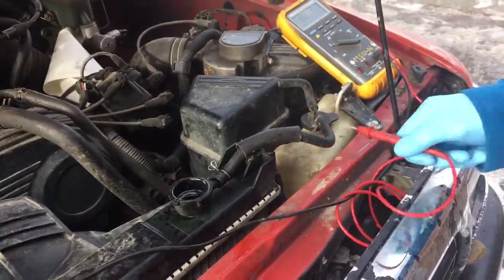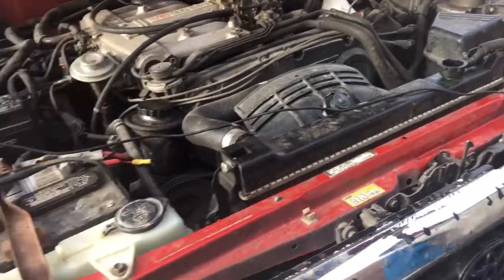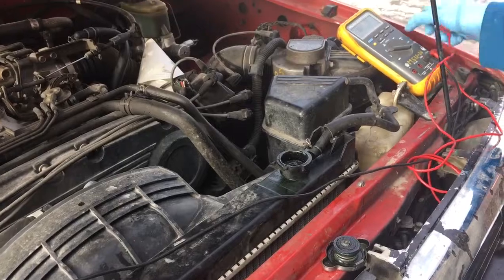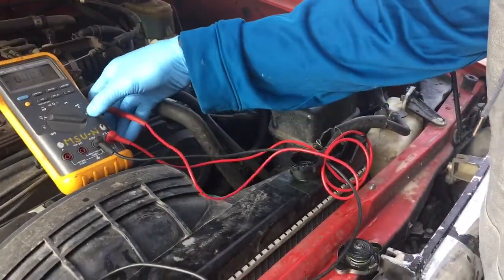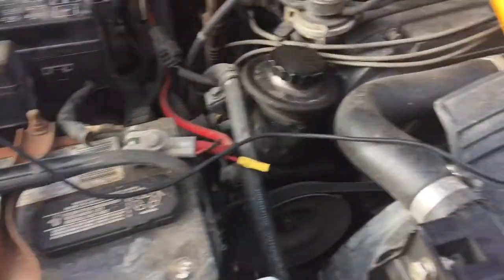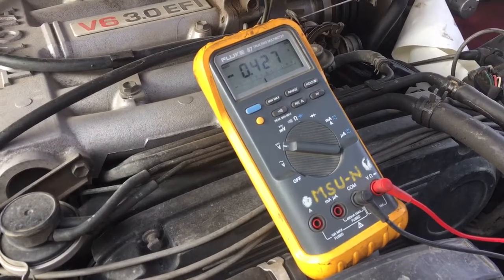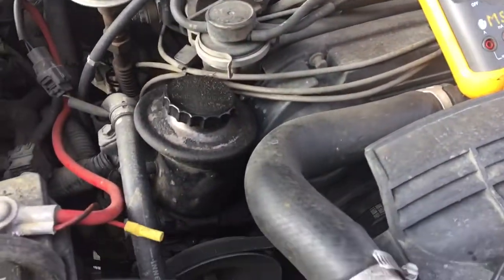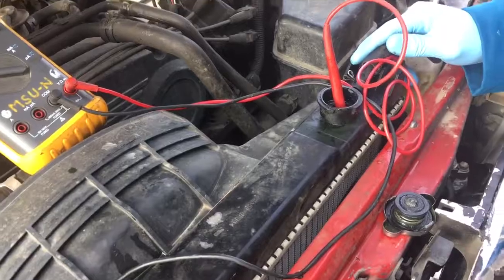Electrolysis test cooling system